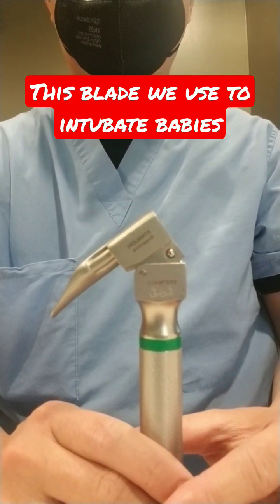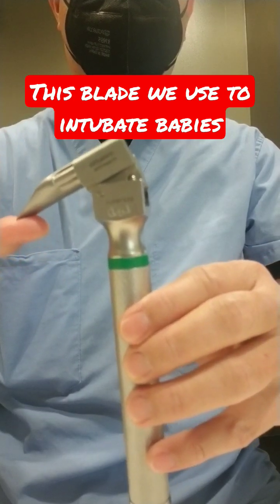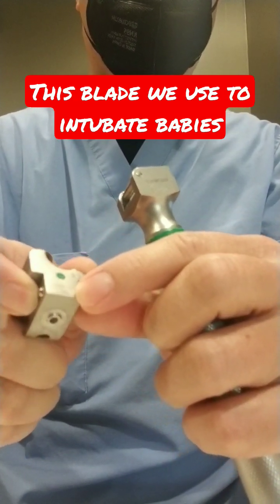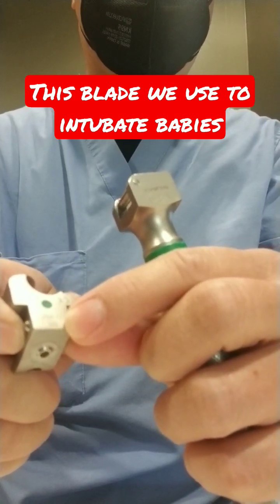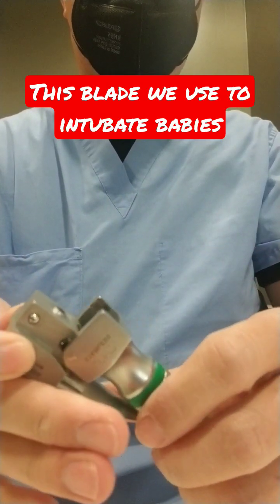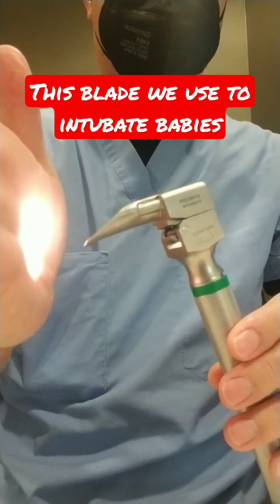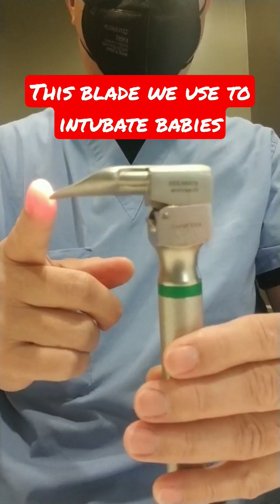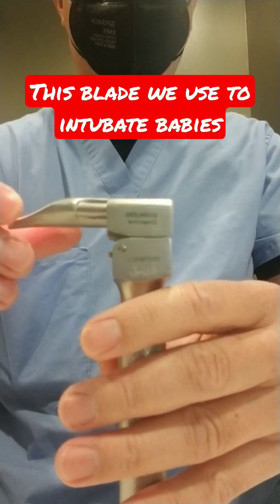BLADE To INTUBATE BABIES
Premature babies might need help with breathing and needs intubation. This is the laryngoscope we use to guide us in putting the breathing tube down.